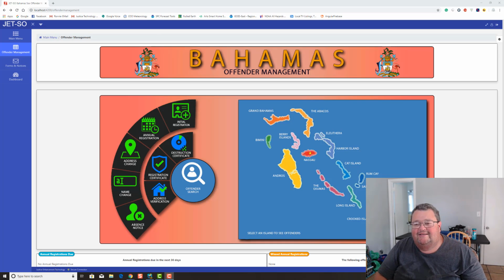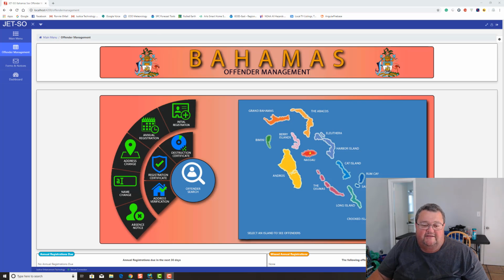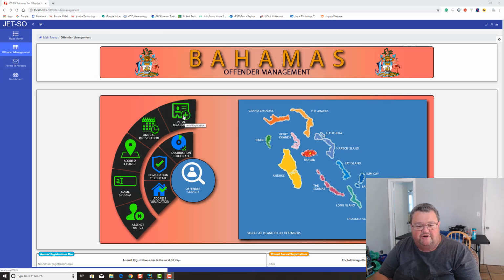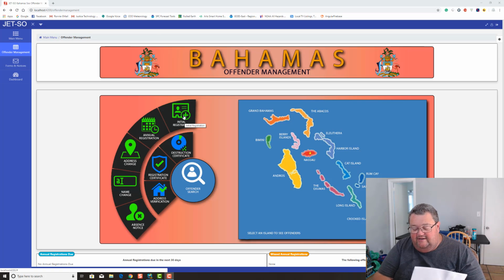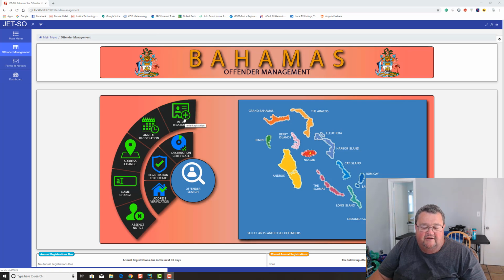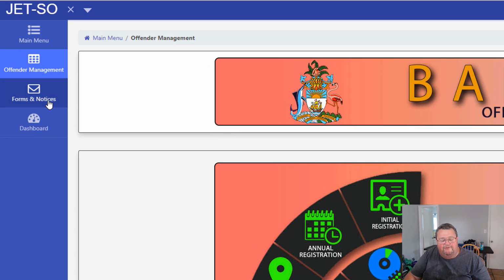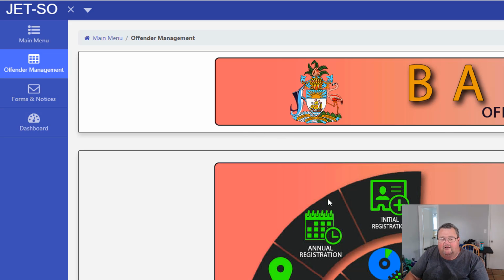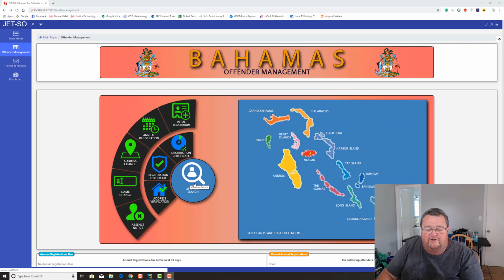Update JETSO 20190221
JETSO Update explaining Menu Changes